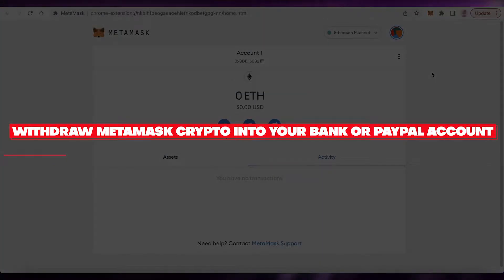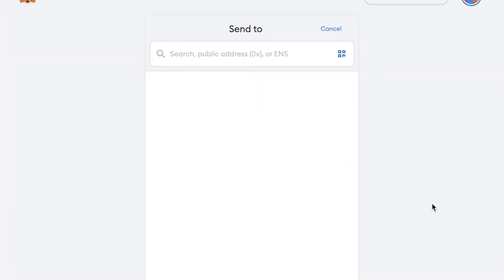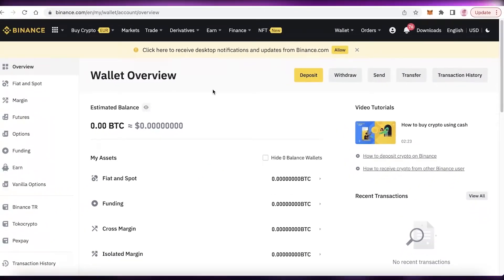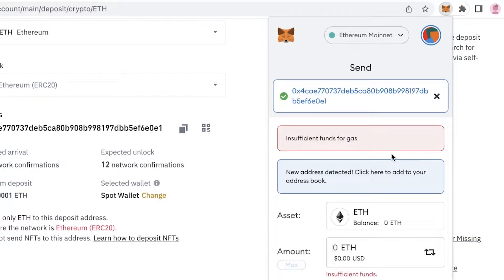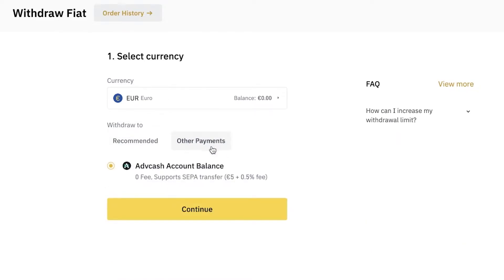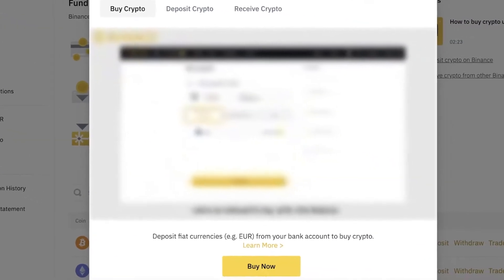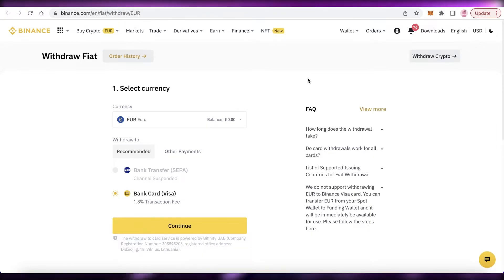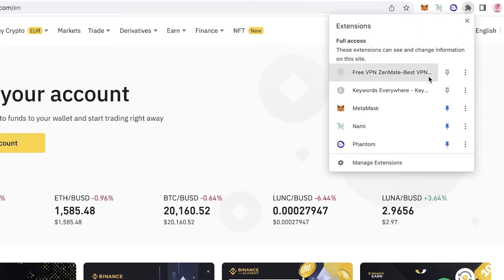How To Withdraw Metamask Crypto Into Your Bank Or Paypal Account - Quick and Easy!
In this video I show you How To Withdraw Metamask Crypto Into Your Bank Or Paypal Account. This is super easy and learn to do it in just a few minutes by following this helpful tutorial.